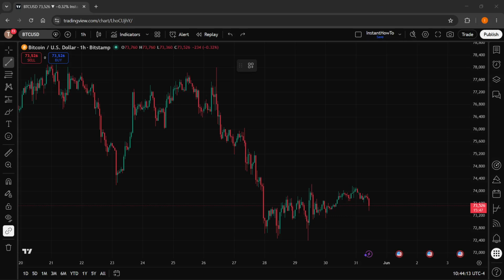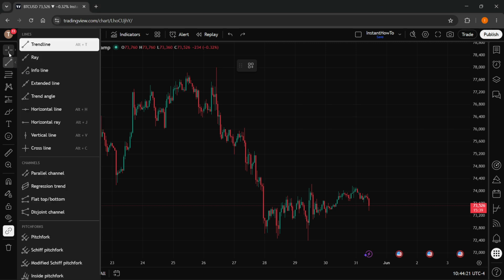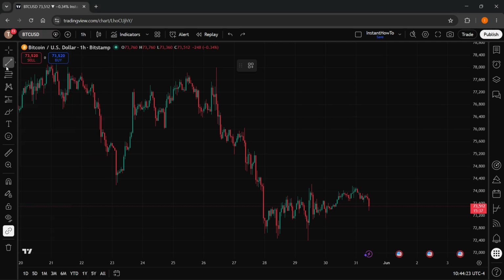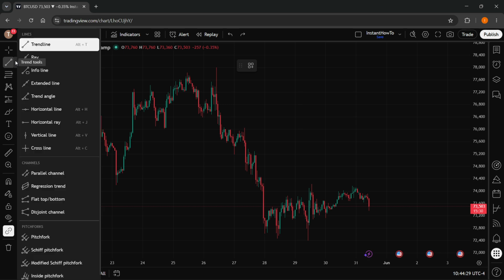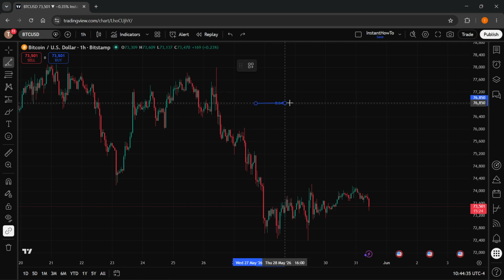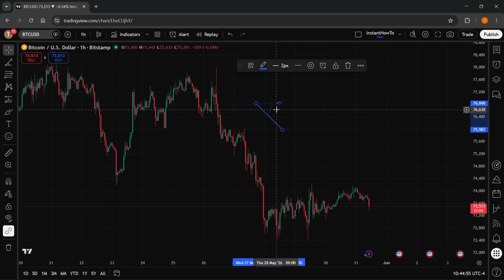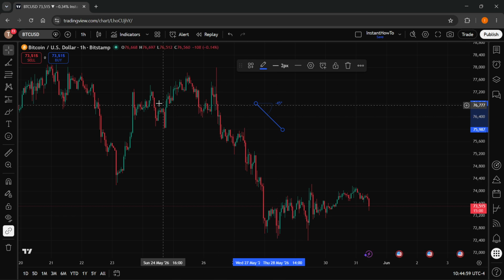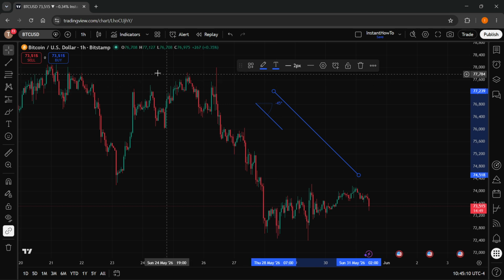How To DRAW 45 Degree Angle In TradingView (QUICK & EASY) 2026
In this video, I'll show you how to draw a 45 degree angle in tradingview. This is a full guide on how to effectively use the drawing tools to create a 45 degree angle on your tradingview charts in 2026. In case you've been trying to figure out how to represent trends with a 45 degree angle in tradingview, this is the video you need to see!